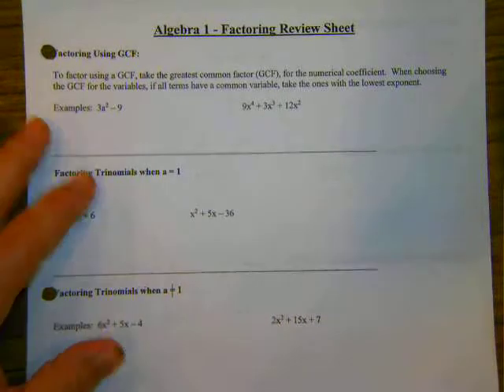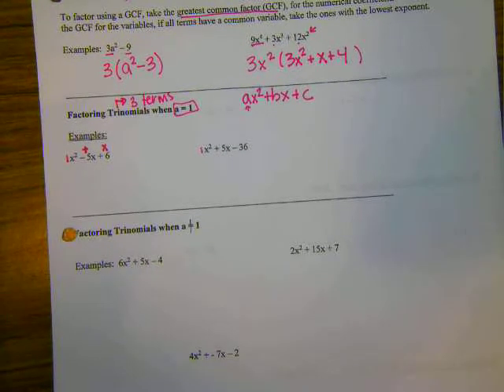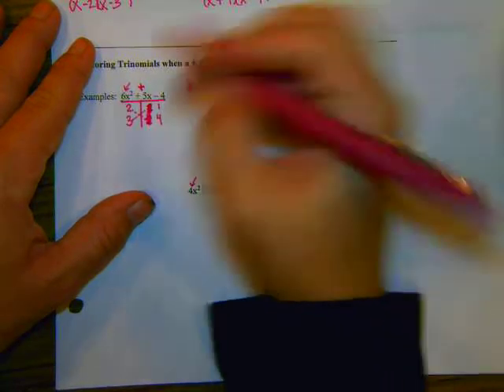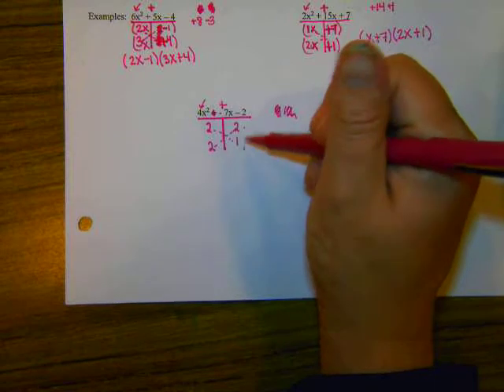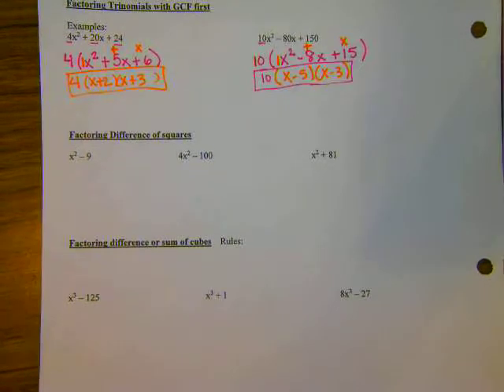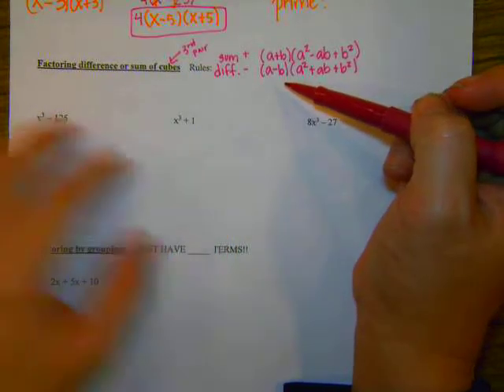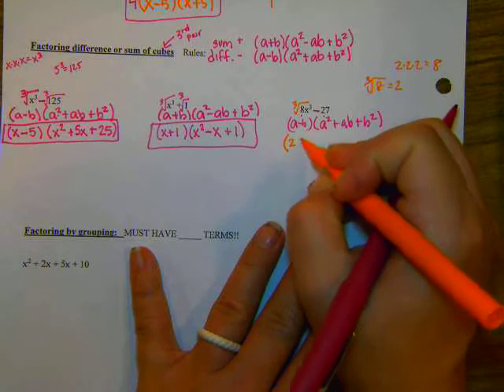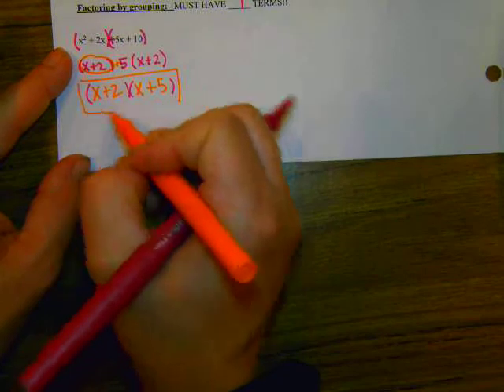Sub Video Algebra 2, 2B 3B